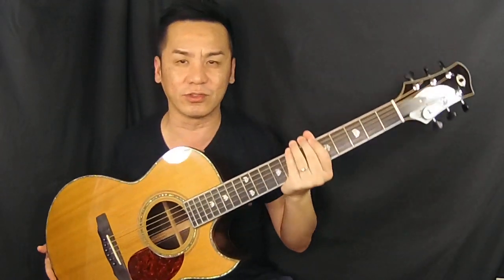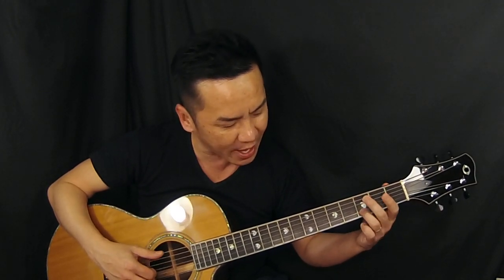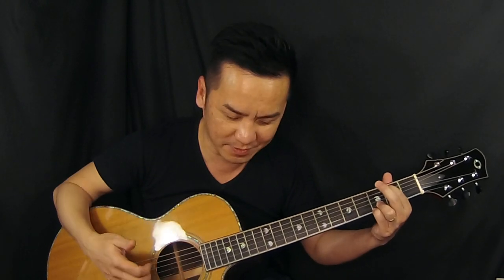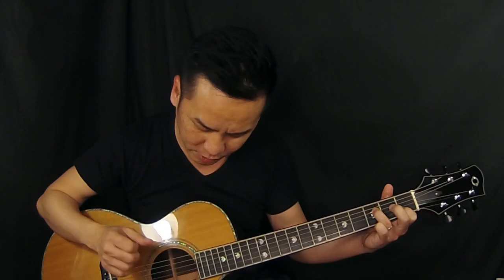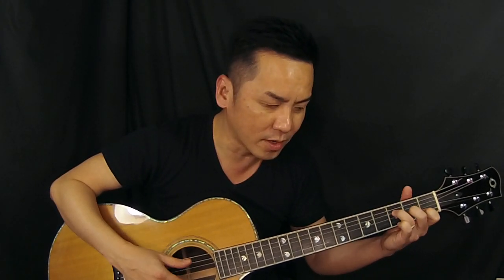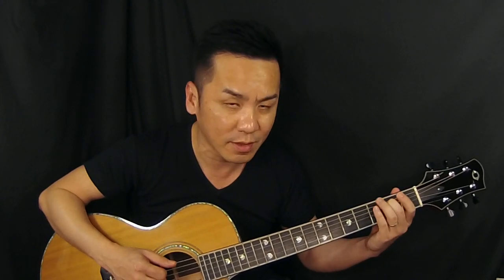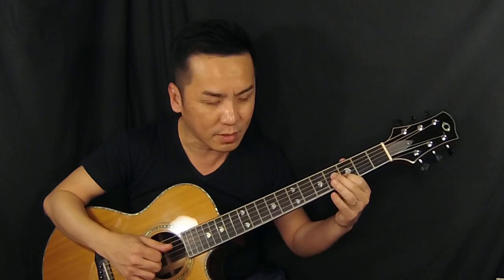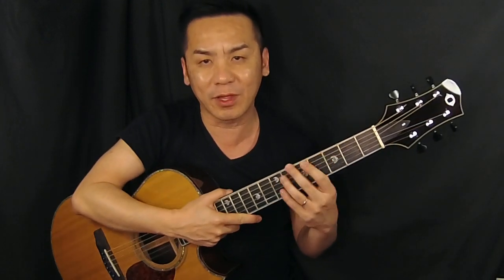Guitar Tutorial 5 " IN HIS STEPS" using the Olson SJ Guitar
" IN HIS STEPS" this song is a great reminder that to walk in his ways is the best. I personally share how this is played step by step and using the Olson SJ Cedar/Indian Rosewood guitar.